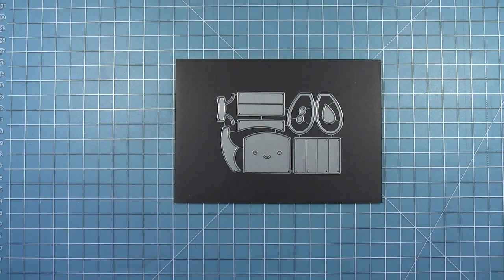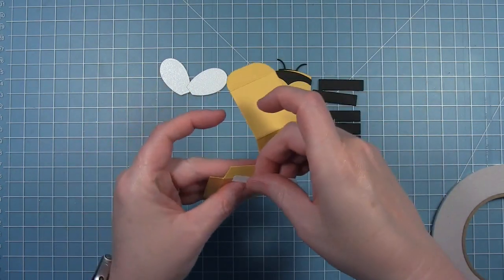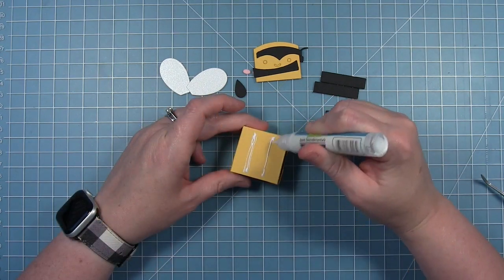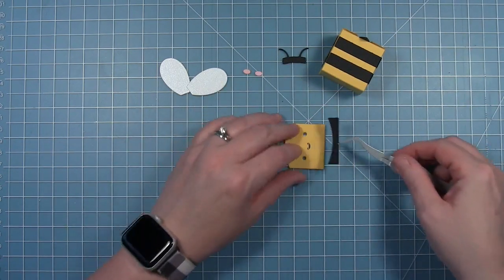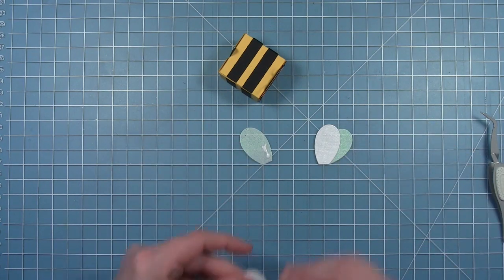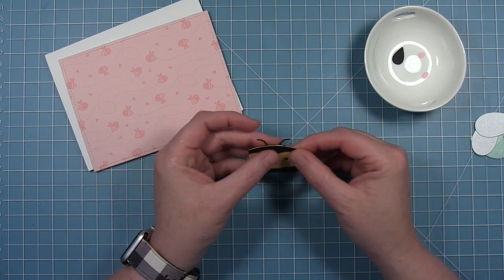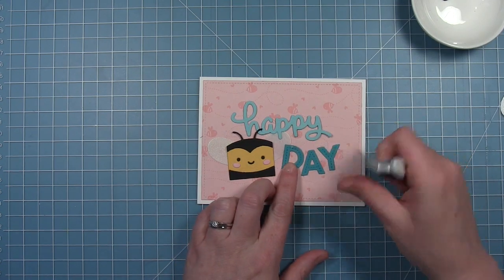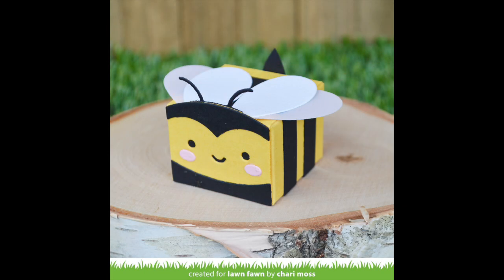Tiny Gift Box Bee Add-On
In this video, Lawn Fawn Design Team member Chari introduces our Tiny Gift Box Bee Add-On die set! This is an adorable addition to our Tiny Gift Box collection of dies and is so cute for making party favors and gift boxes along with adding them to card projects!